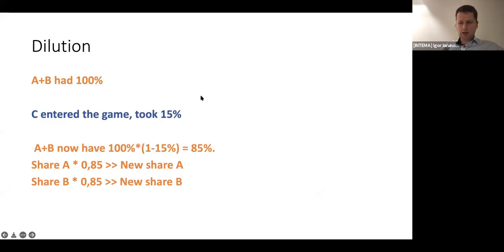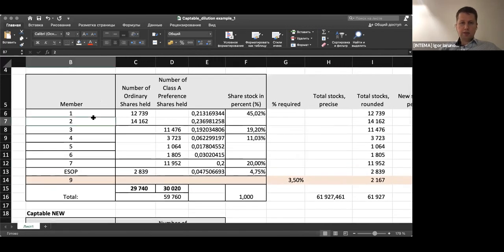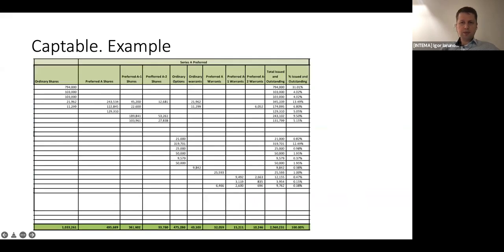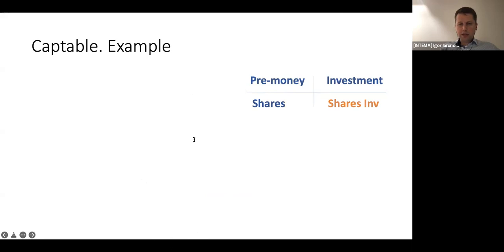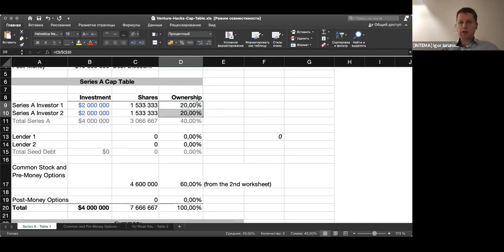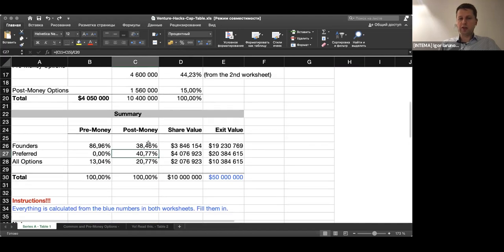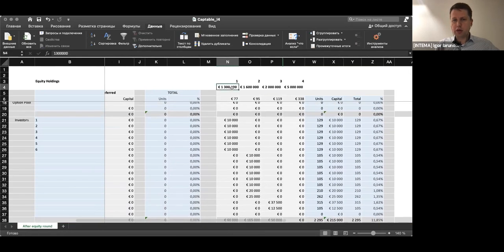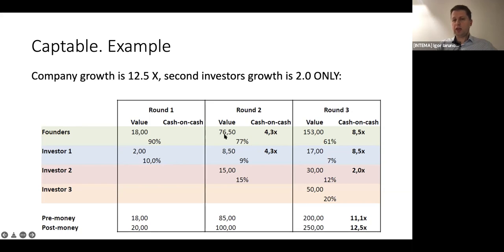Cap Table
Startups need to keep their Cap Tables in order during fundraising and afterwards. It helps founders to understand their real ownership and dilution accounting for all SAFE, convertible notes, and equity investments.

About the speaker:

Igor Iarunov is a Deputy Chief Investment Officer in Intema. He specialised on direct and venture investments, fin. modeling, structuring Experience. He has 12 years of experience in venture investments, business development, consulting in such companies as IIDF, Finstar, Embria, GPS ventures.